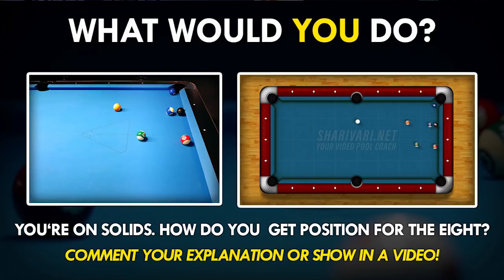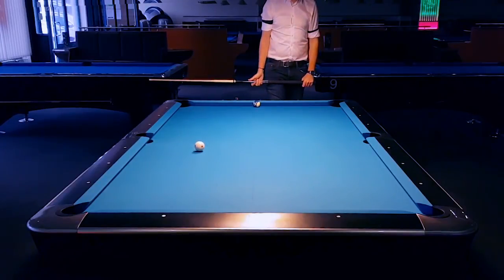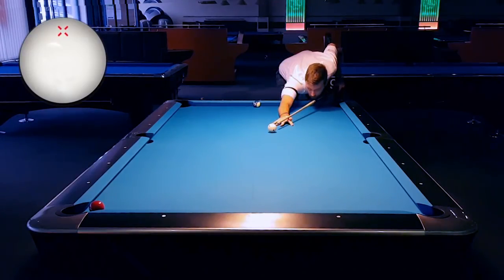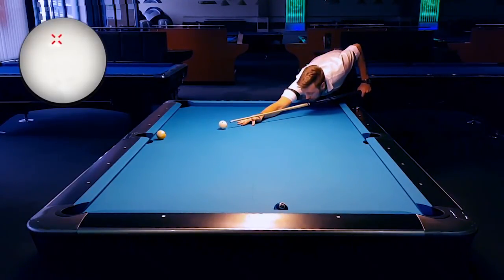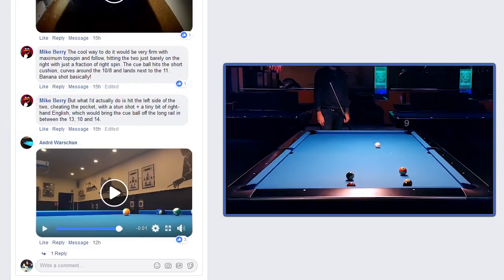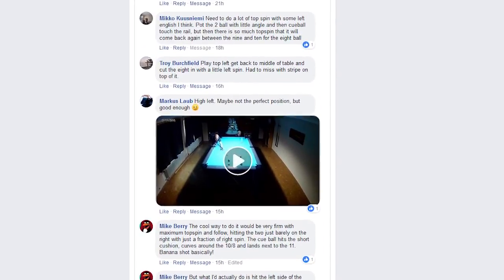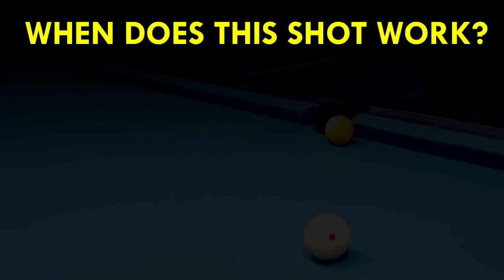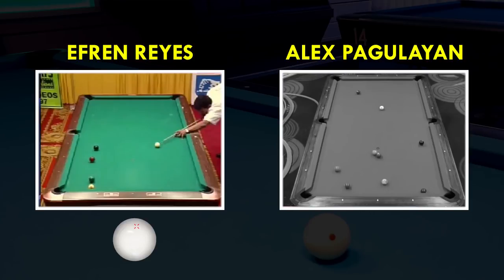Pool Lesson | How To Play And Use A Force Follow Shot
In this pool lesson I am showing you a variation of the force follow shot when the object ball is in close proximity to the rail. It's a hard to calculate shot, but at the same time very powerful and impressing.